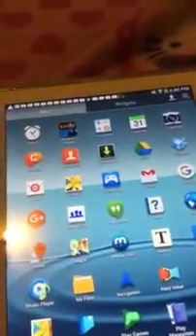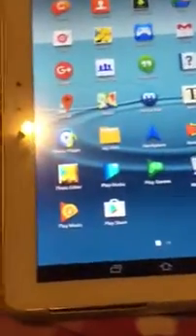What's on my tablet